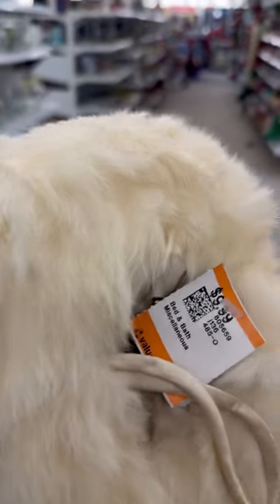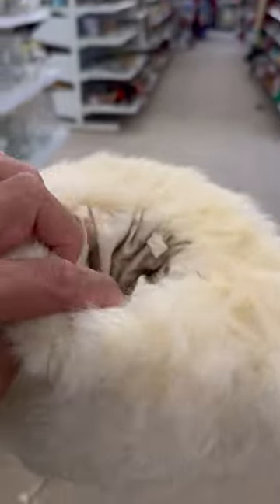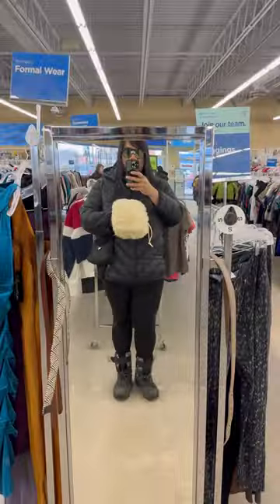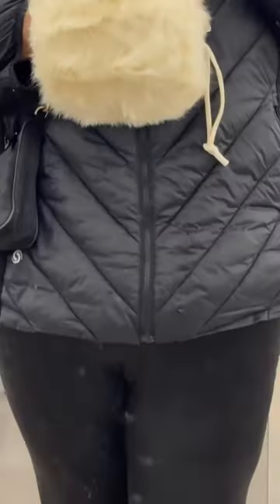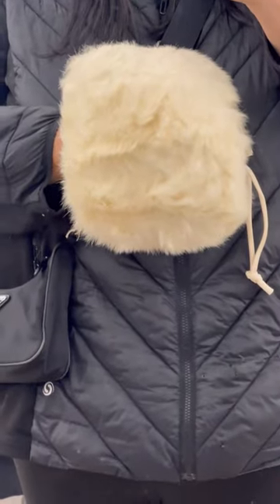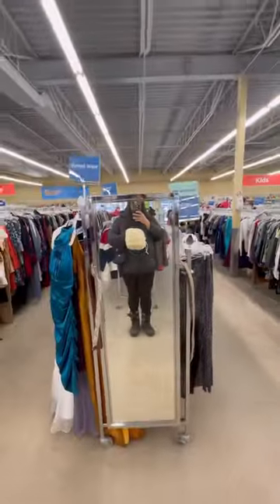Love finding vintage fur accessories at the thrift store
HI QUICK

Amazon

ASHLEE ABELLA
RPO RiverGrove
Winnipeg Manitoba
R2V 1M5

NARCITY ARTICLE